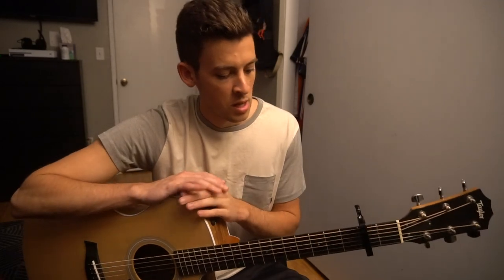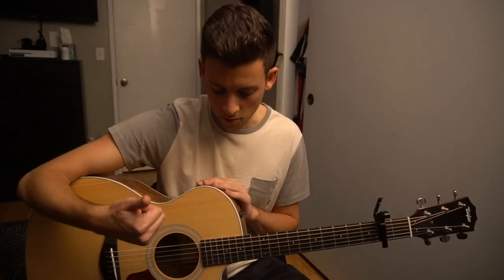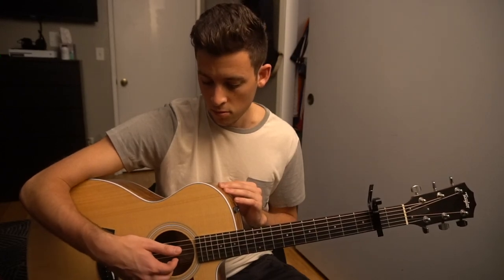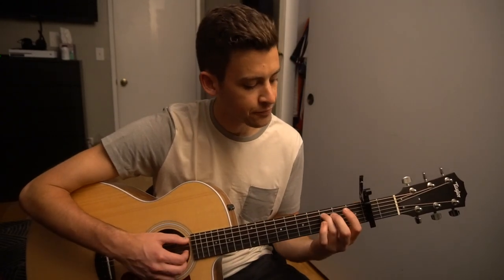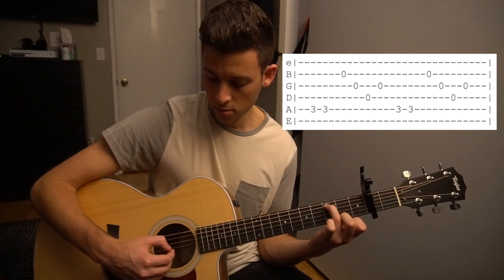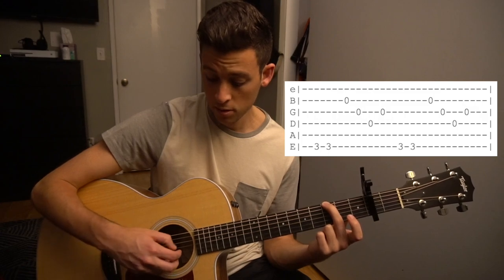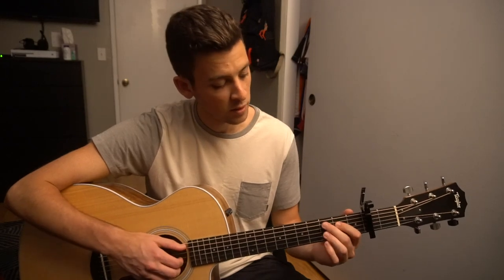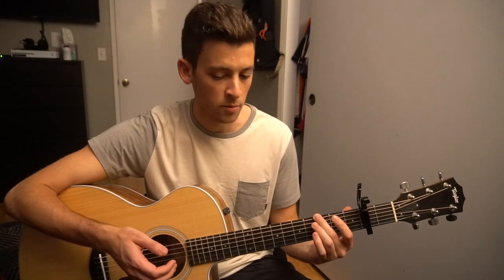Secrets - Jacob Lee // Guitar Lesson + Tab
This is my version of how to play Secrets by Jacob Lee. I've included a tab for the fingerpicking portion of the song (i.e. the verse). If you're interested in the beginner chords for the chorus, they're available on ultimate guitar. Enjoy!

Support Me:
2) Instagram - @jeremiah_james_music